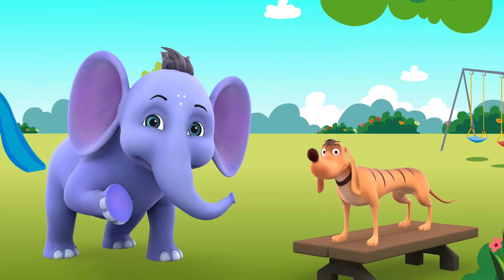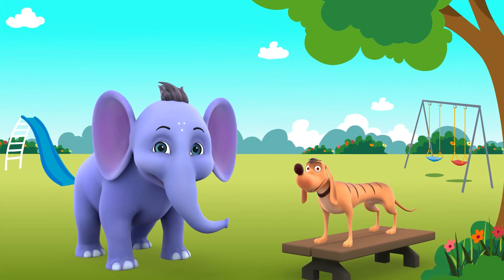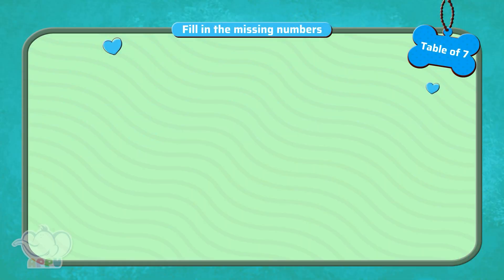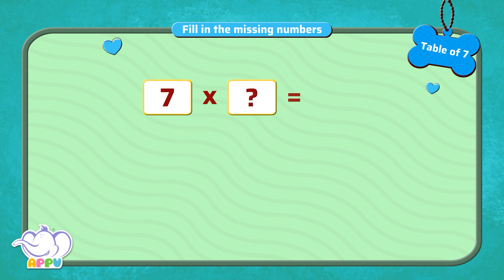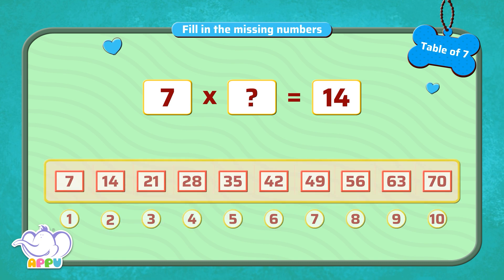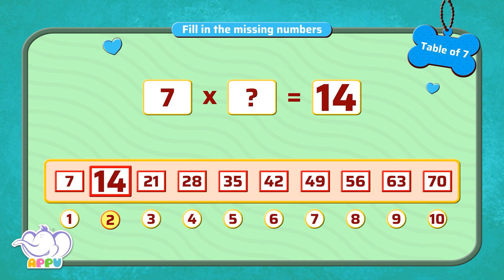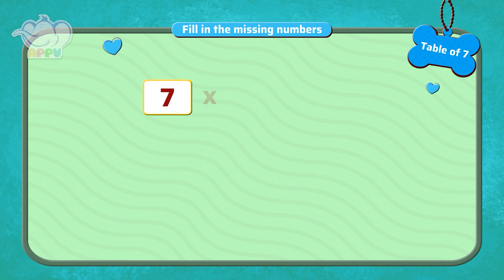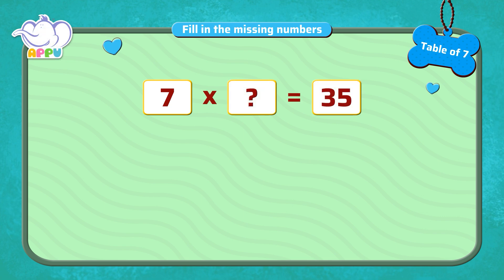G3 - Module 6 - Exercise 2 - Fill in the missing numbers | Appu Series | Grade 3 Math Learning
It's time for a challenge! Can you fill in the missing numbers using the Table of 7? Jump in with Appu and Tiger for a fun learning adventure!